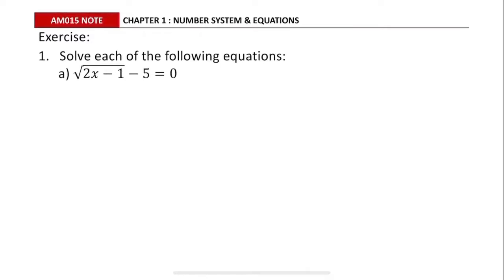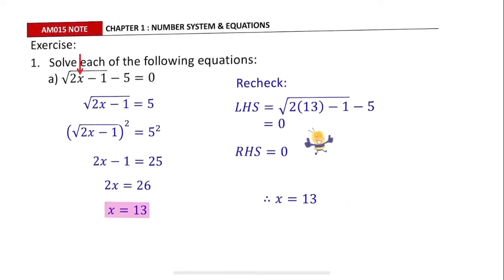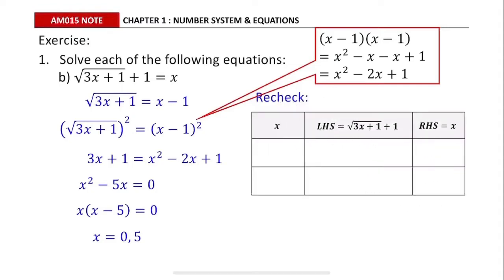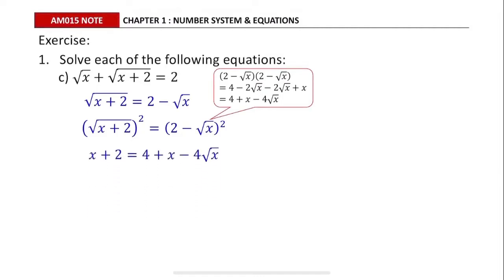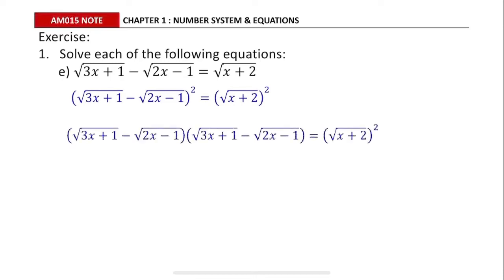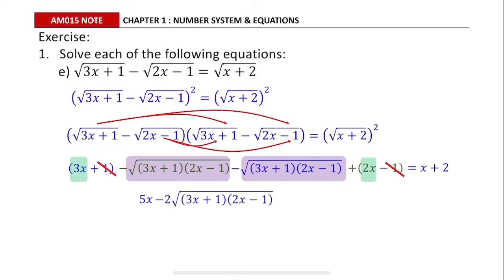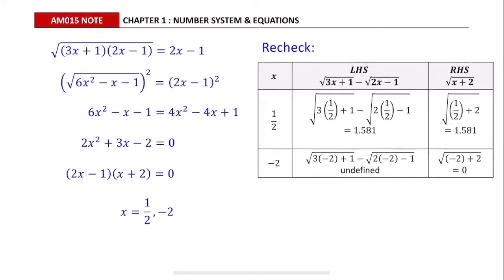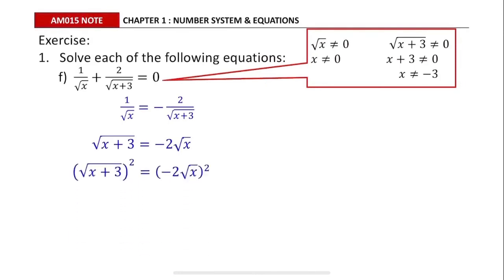1.3 SURDS PART (3/3)